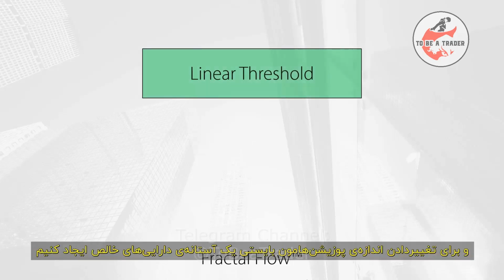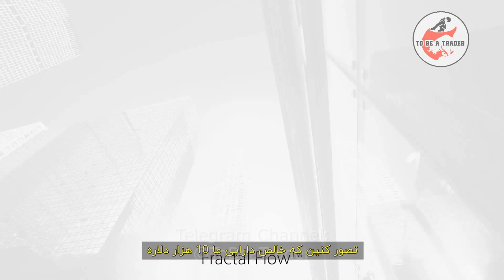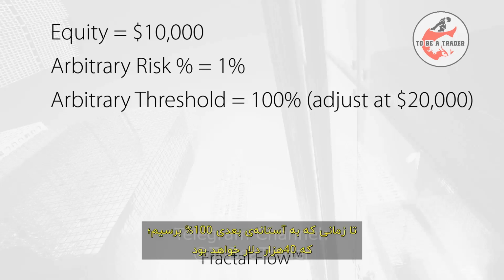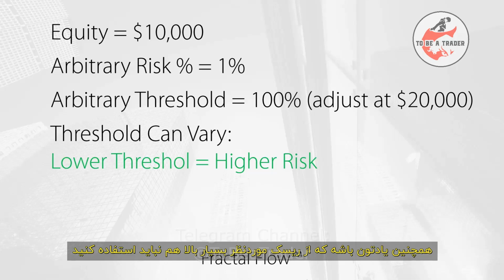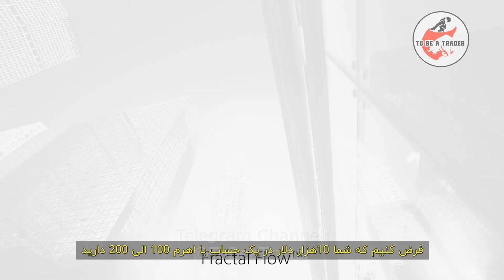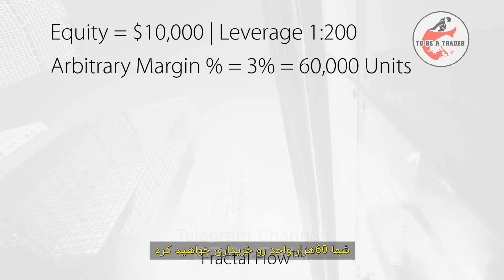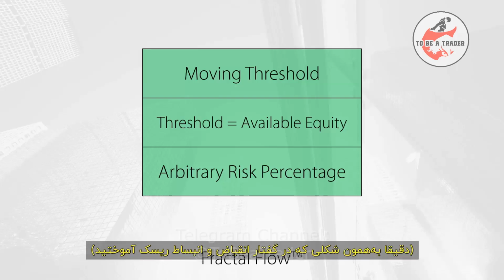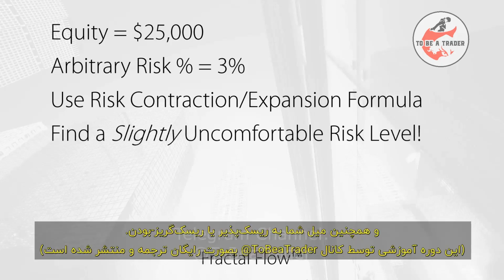تکنیک های اندازه معامله یا پوزیشن سایز/دوره پرایس اکشن پیشرفته Fractal Flow/قسمت 24